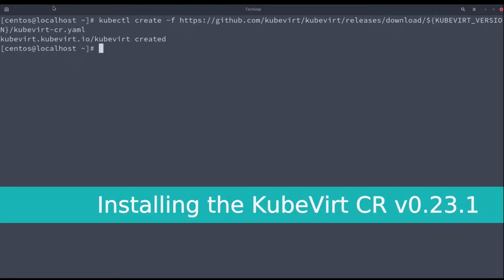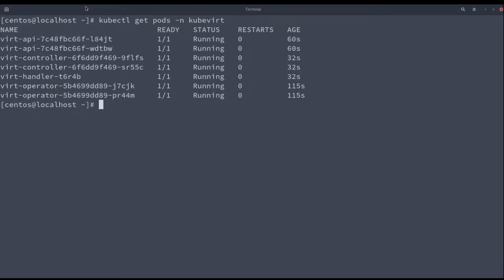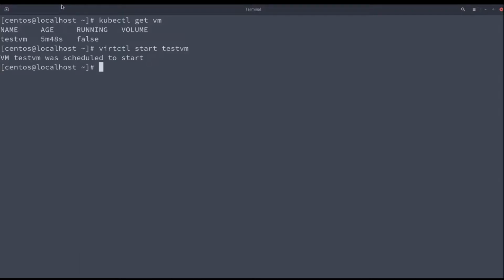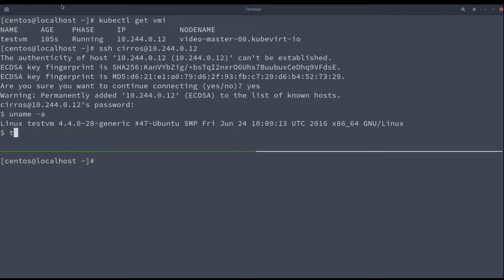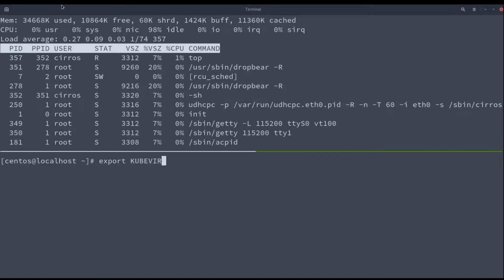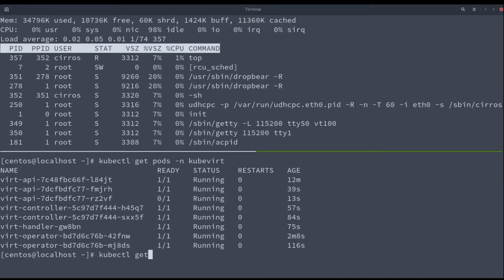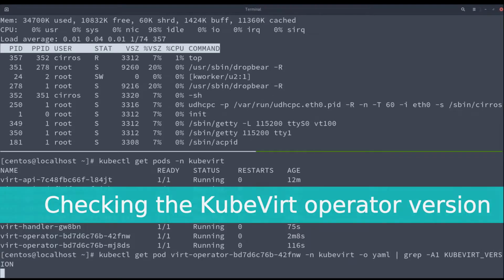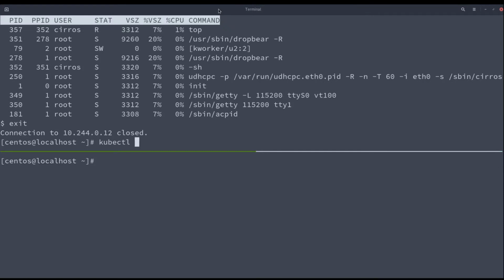KubeVirt lab3: upgrading KubeVirt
In this video, we are showing the step by step of the KubeVirt Laboratory 3: how to upgrade KubeVirt.

For details of the upgrade or more information check the laboratory web page: